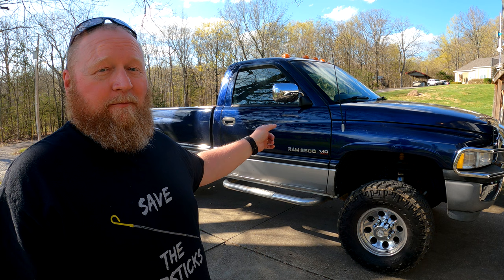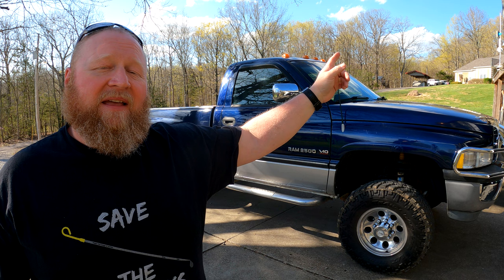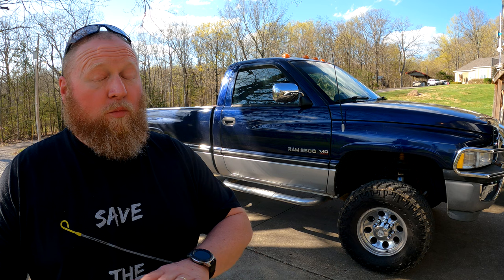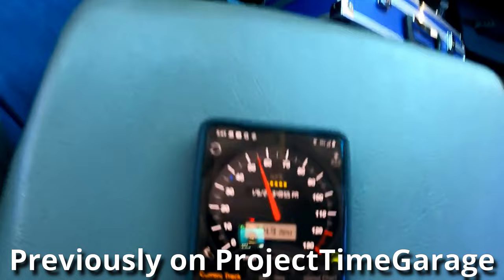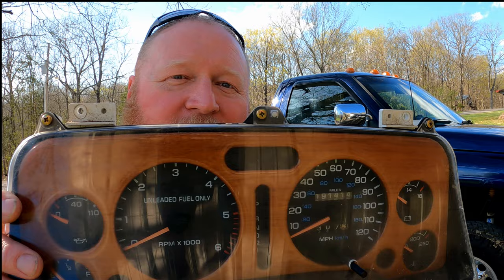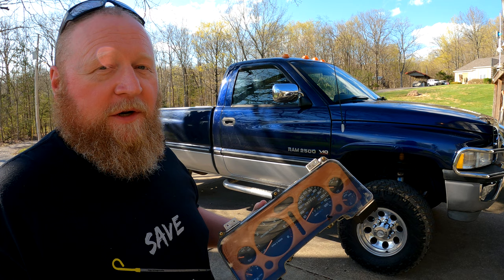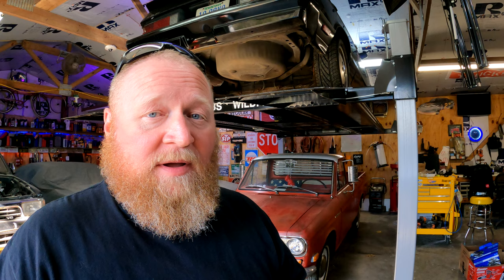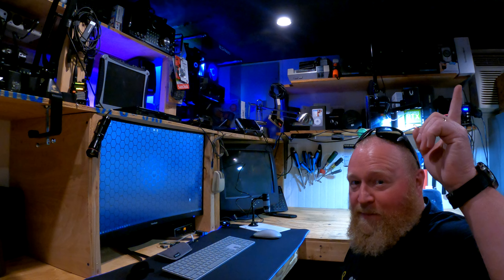SPEEDOMETER Reading WRONG- 2nd Gen Dodge Ram 2500 3500 and 1500 - HOW TO FIX!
This video shows how I fixed my 2nd Gen Dodge Ram 1500, 2500 or 3500 speedometer that was reading way wrong.

► Our mailing address is:
     1113 Murfreesboro Rd
     Suite 106
     Mailbox #109